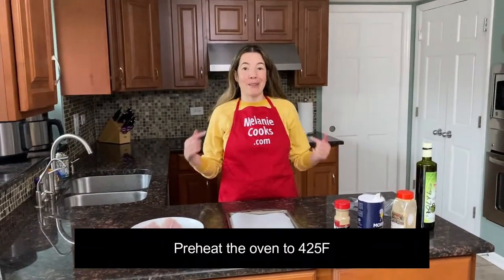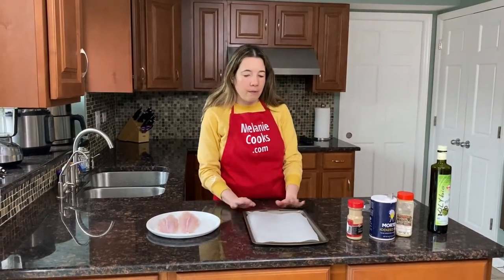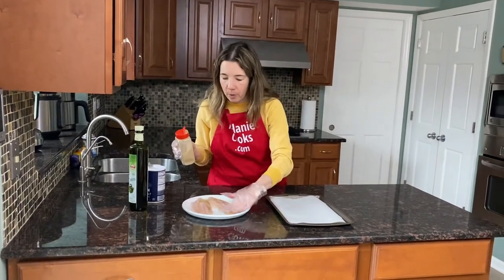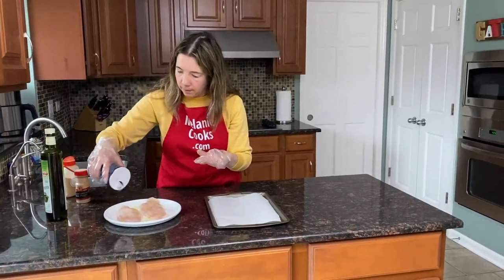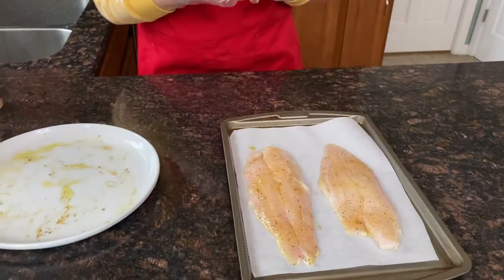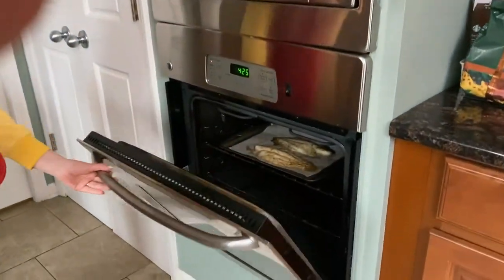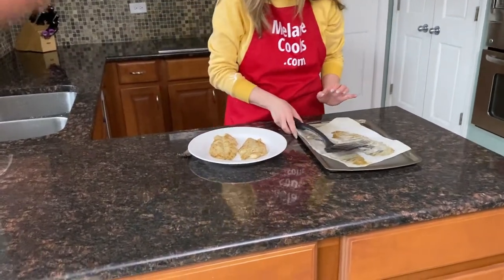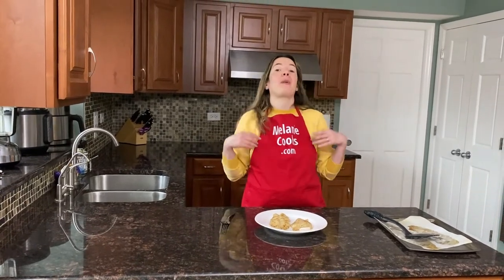Baked Swai Fish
This baked swai fish is amazing! Wondering how to bake swai fish? Look no further! This video will show you exactly how to make baked swai fish with this easiest baked swai fish recipe ever! Baking swai fish is so easy and it tastes so delicious! Imagine biting into this mouthwatering baked fish, so yummy! You will love this baked swai fish!